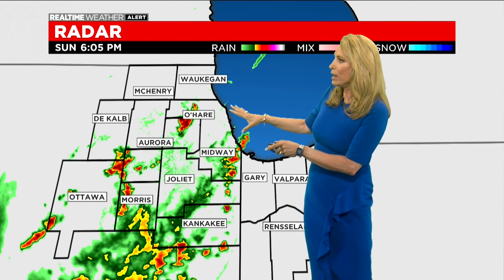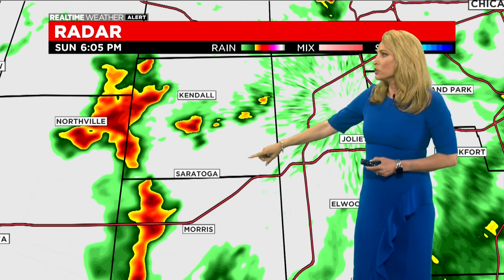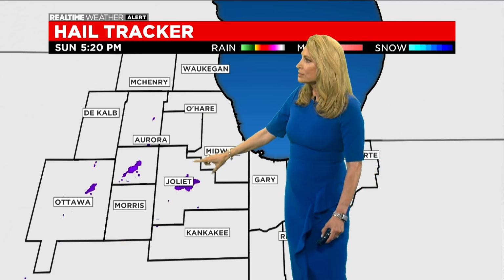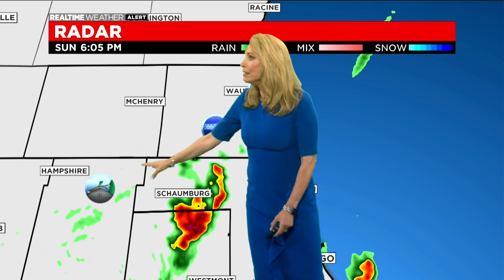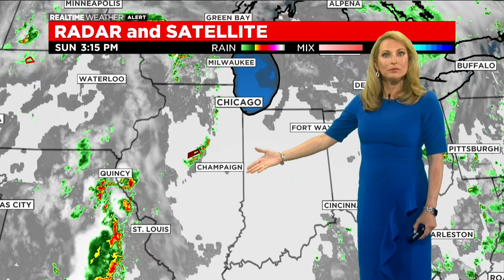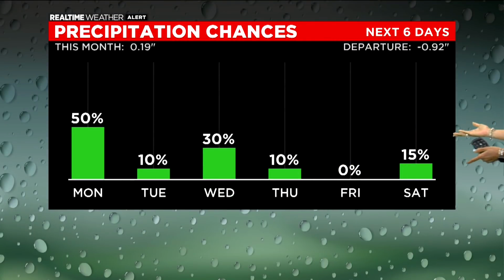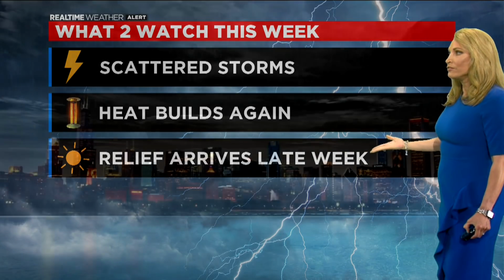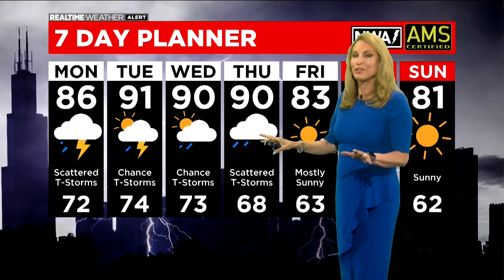Chicago Weather: Scattered Strong Storms Sunday Night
CBS 2 Meteorologist Tammie Souza has your evening RealTime Weather forecast for Sunday, Aug. 8, 2021.